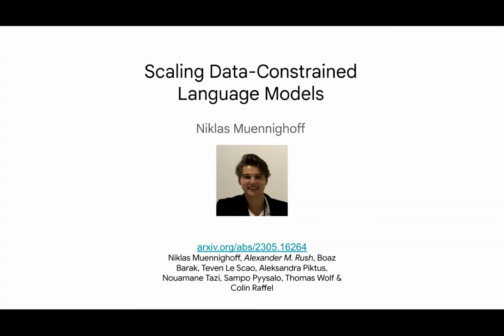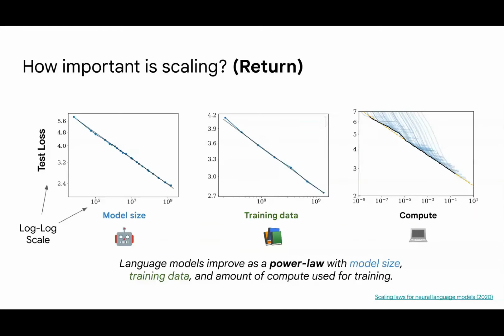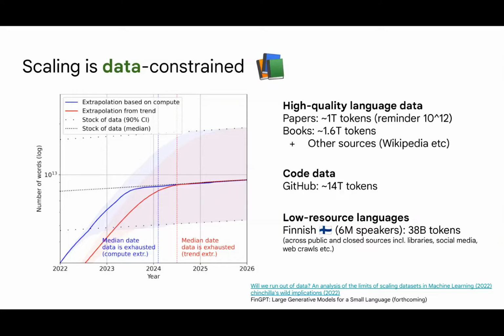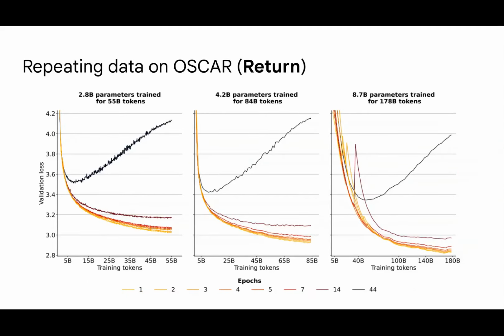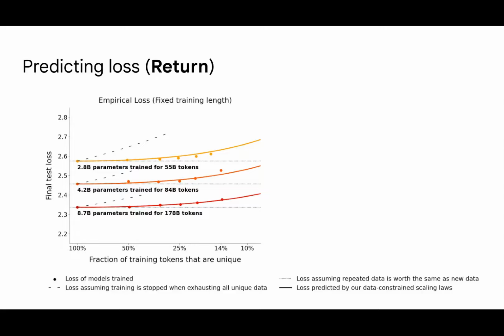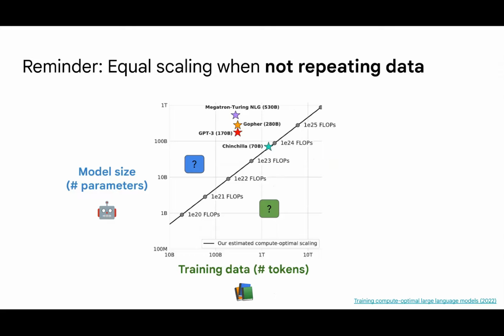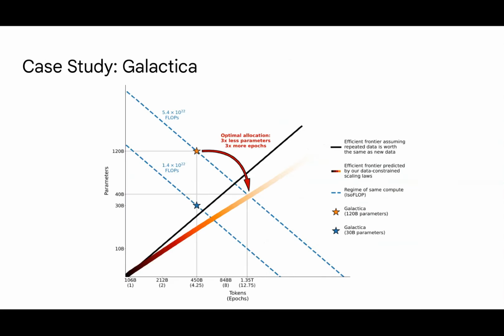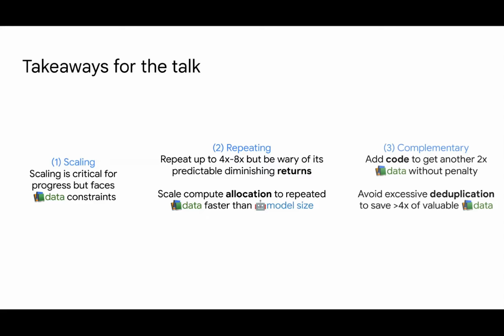Scaling Data-Constrained Language Models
How to scale a language model with a limited amount of data?